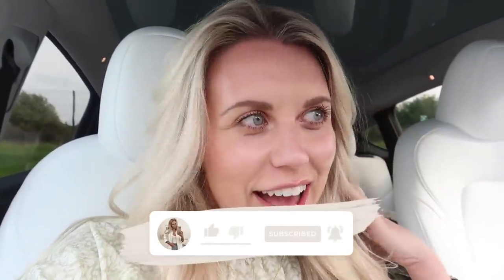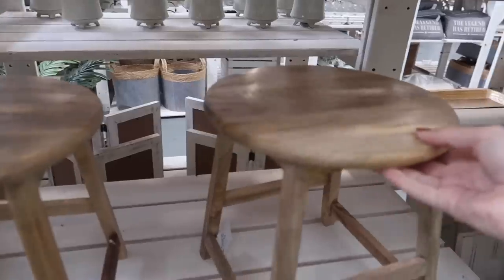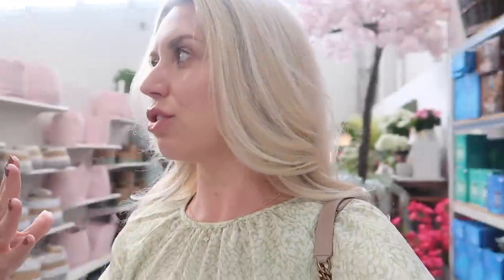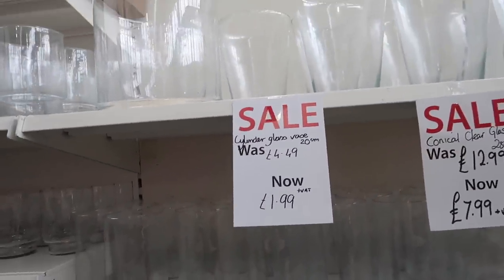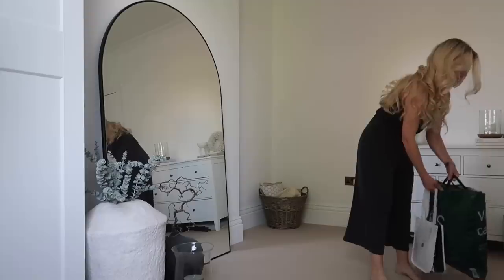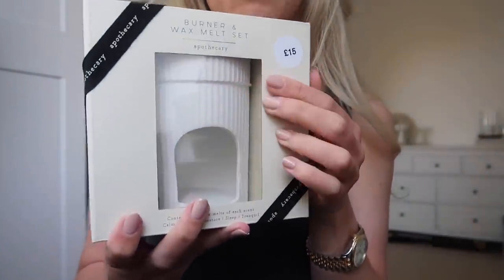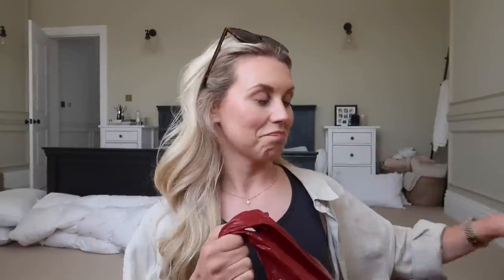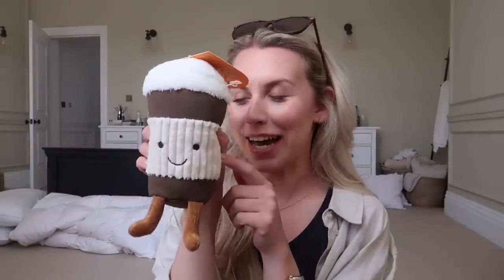HOME EVENTS & WILKO HAUL